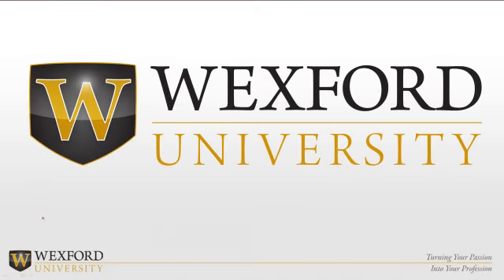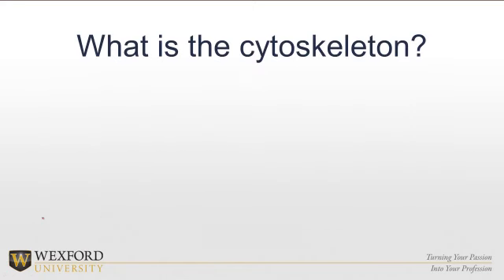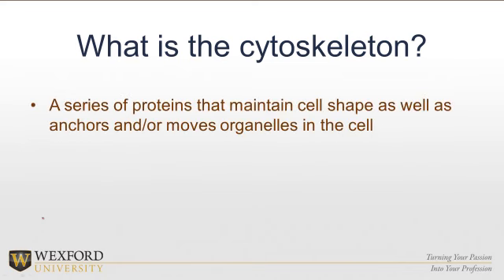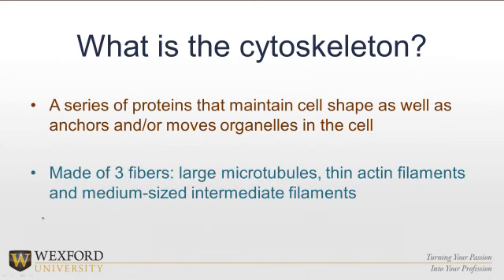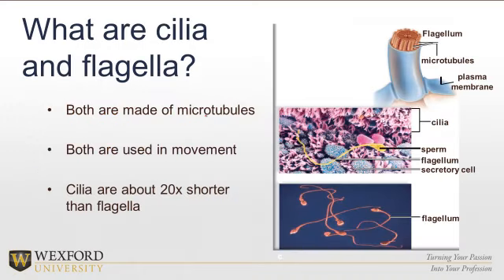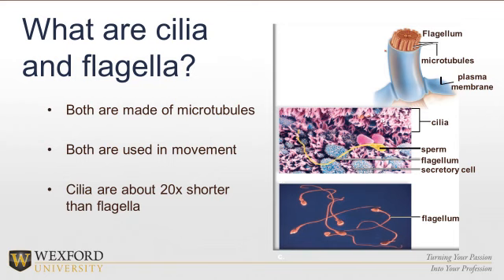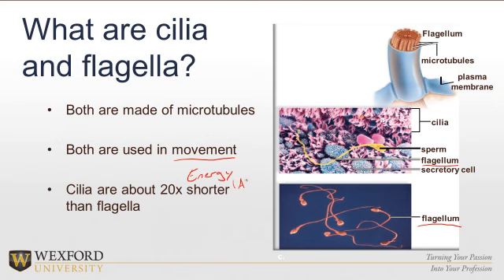Cytoskeleton: Anatomy, Function, and Structure | Health & Wellness Coach Education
(Training provided by Wexford to NESTA/Spencer Institute)
The cytoskeleton is a network of fibers that forms the "infrastructure" of eukaryotic cells, prokaryotic cells, and archaeans. In eukaryotic cells, these fibers consist of a complex mesh of protein filaments and motor proteins that aid in cell movement and stabilize the cell.
Cytoskeleton Function
The cytoskeleton extends throughout the cell's cytoplasm and provides a number of important functions.
 • It helps the cell maintain its shape and gives support to the cell.

 • A variety of cellular organelles are held in place by the cytoskeleton.
 • It assists in the formation of vacuoles.
 • The cytoskeleton is not a static structure, but is able to disassemble and reassemble its parts in order to enable internal and overall cell mobility. Types of intracellular movement supported by the cytoskeleton include transportation of vesicles into and out of a cell, chromosome manipulation during mitosis and meiosis, and organelle migration. The cytoskeleton makes cell migration possible as cell motility is needed for tissue construction and repair, cytokinesis (division of the cytoplasm) in the formation of daughter cells, and in immune cell responses to germs.
 • The cytoskeleton assists in the transportation of communication signals between cells.
 • It forms cellular appendage-like protrusions, such as cili and flagella, in some cells.
Cytoskeleton Structure
The cytoskeleton is composed of at least three different types of fibers: microtubules, microfilaments, and intermediate filaments.

These fibers are distinguished by their size with microtubules being the thickest and microfilaments being the thinnest.

 Click over to learn how NESTA and the Spencer Institute can help you reach your training and coaching career goals. We offer education for personal trainers, health and wellness professionals, strength coaches, personal development coaches, lifestyle and weight management specialists, nutrition consultants and sports coaching professionals and many other similar fields.